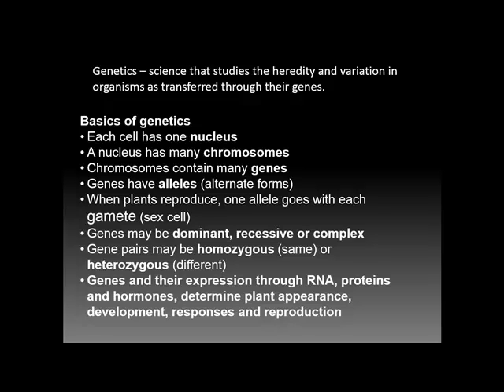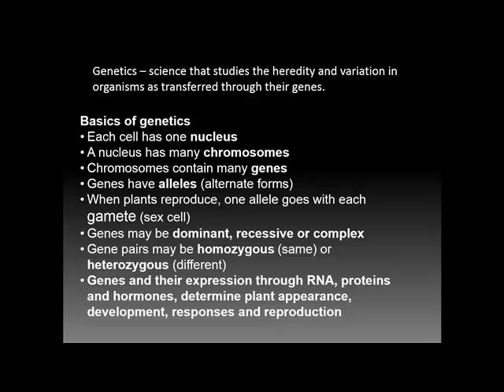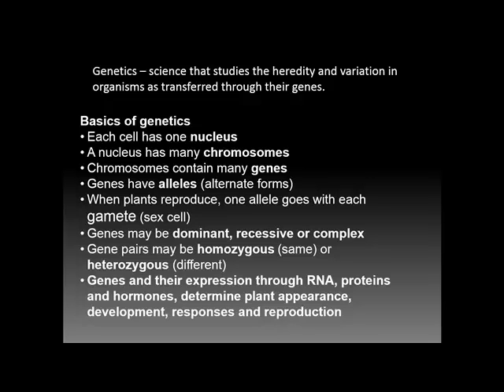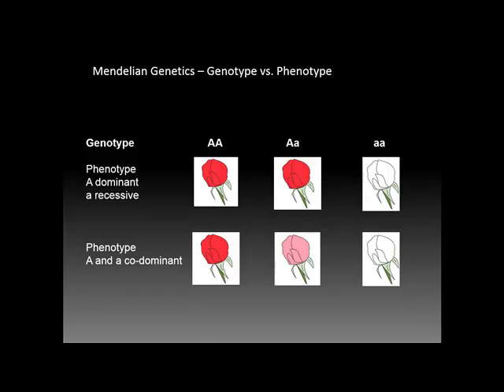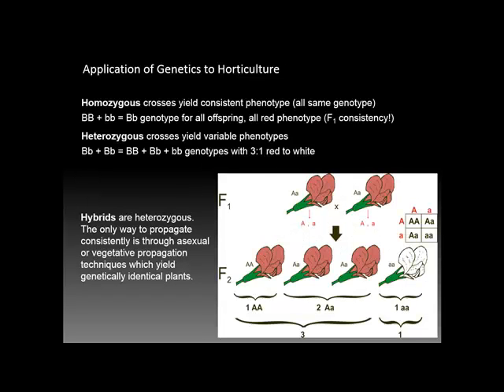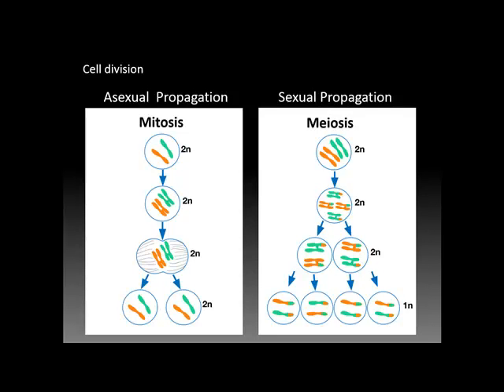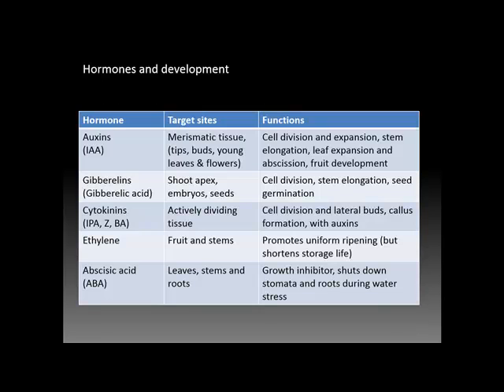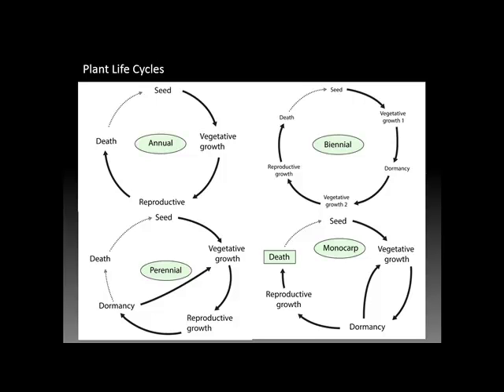HRT 211 Unit 4 Lecture Part 2